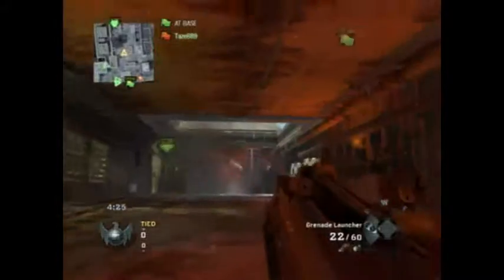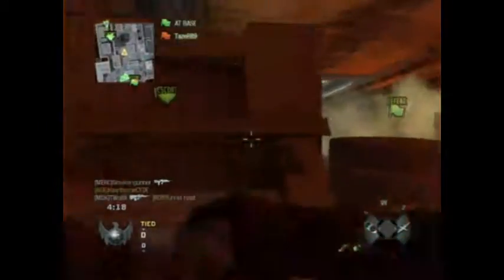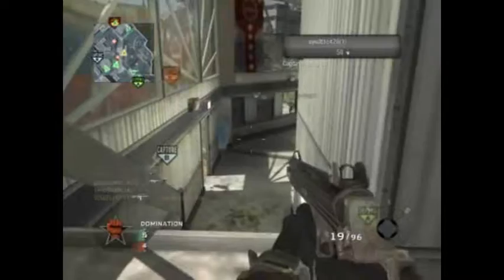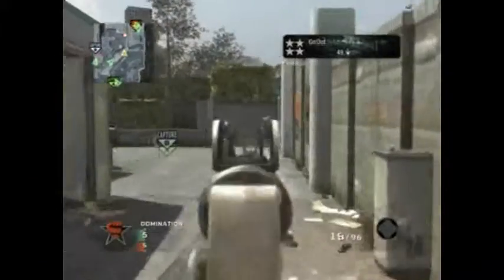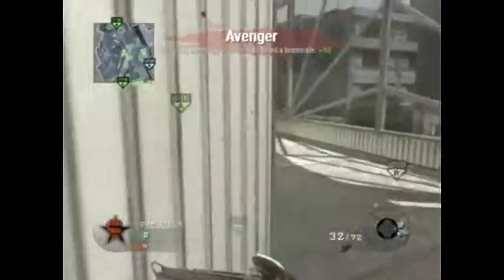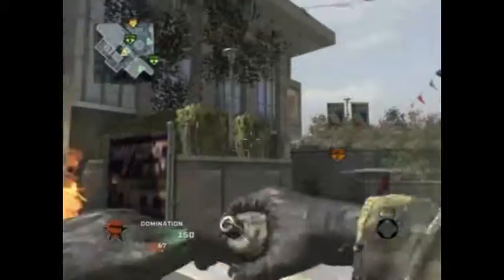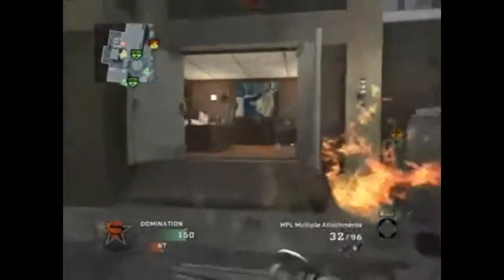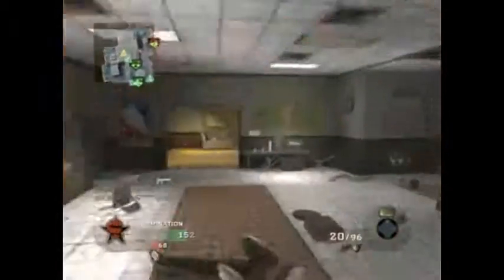Messing Around With the MPL SMG Montage :) :)